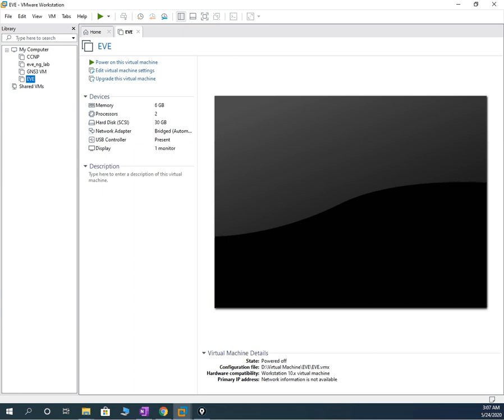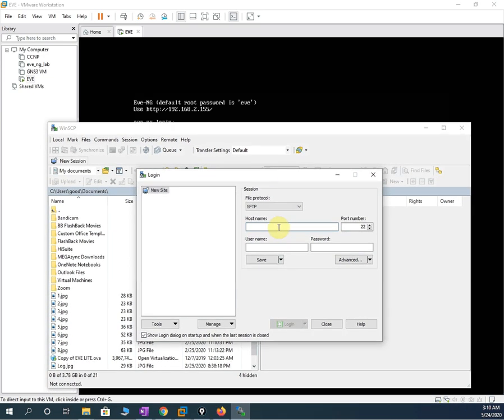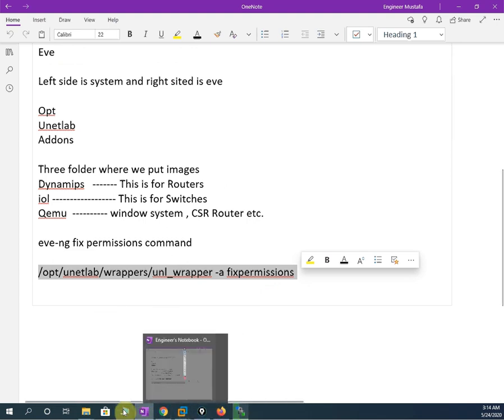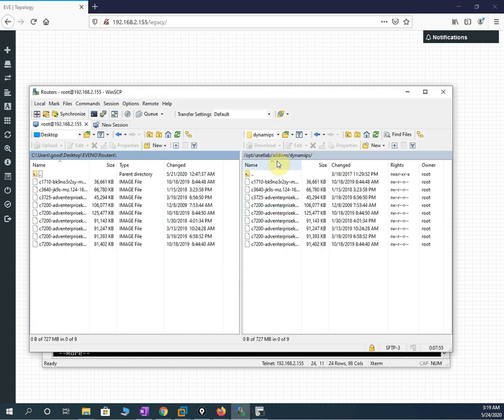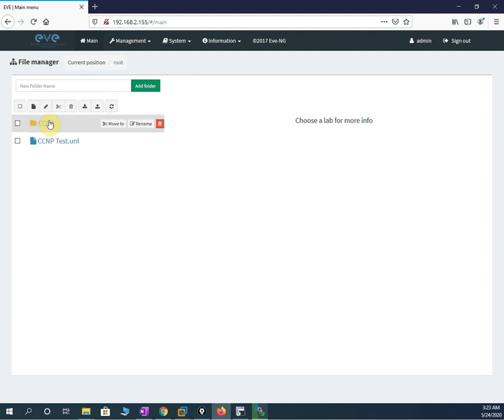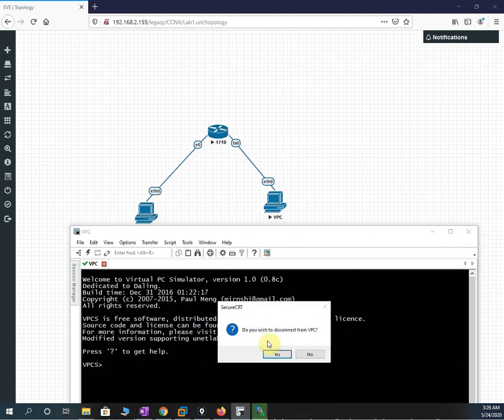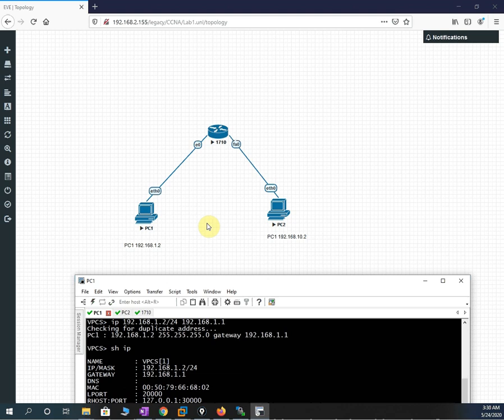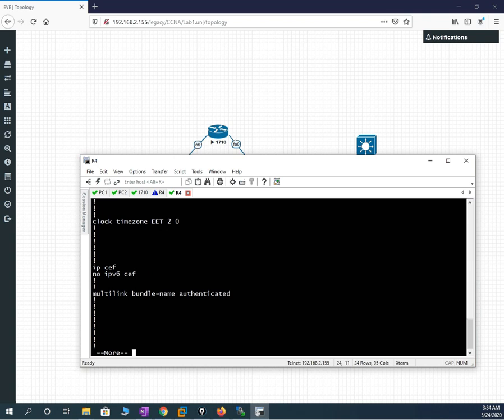Free EVE NG | How to Upload Images to EVE-ng | CCNA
Hello Everyone,

In this video we are going to discuss How to Upload Images to EVE-ng.
Thanks.

About us:
Thanks